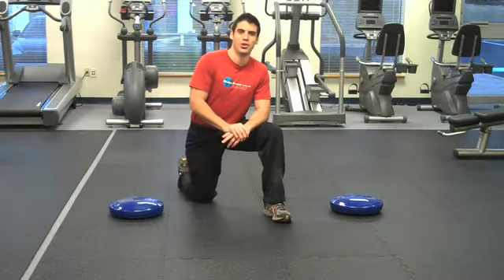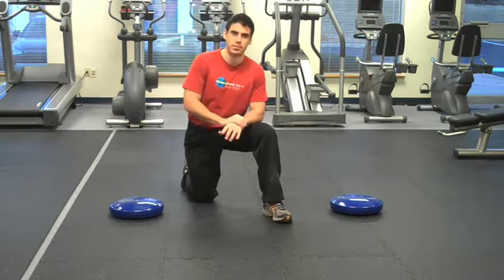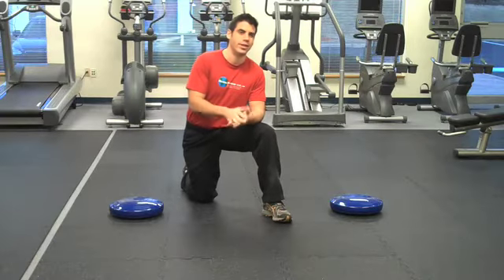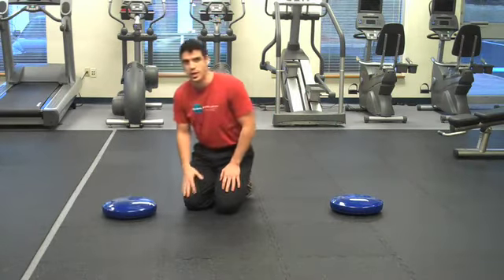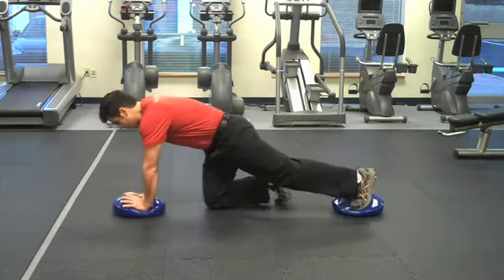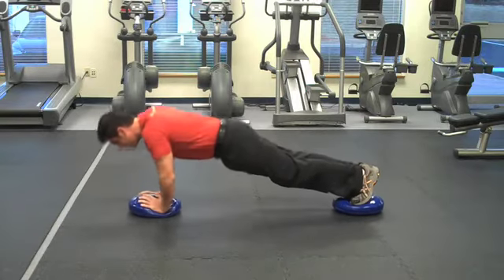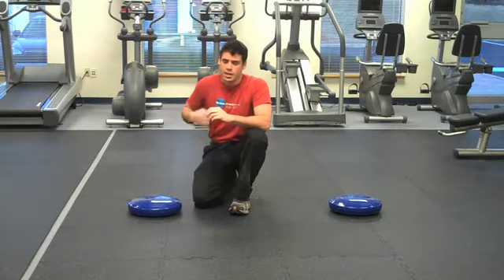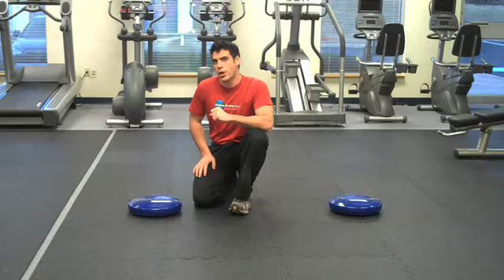Abdominal Exercises 4